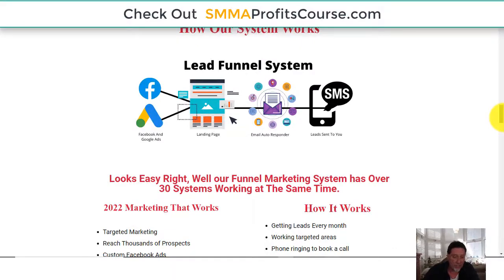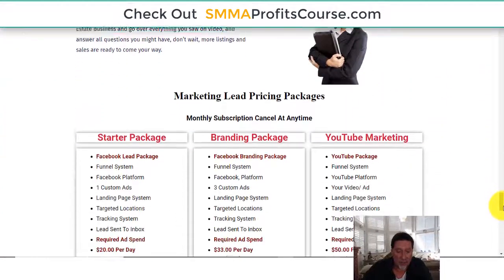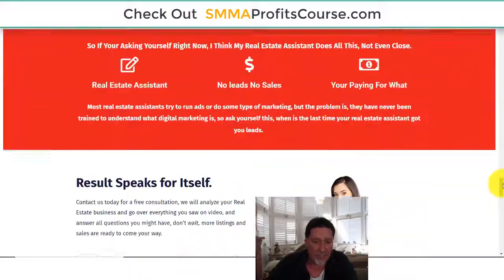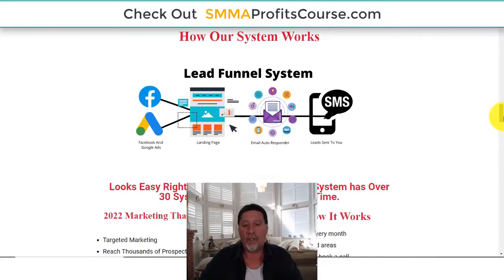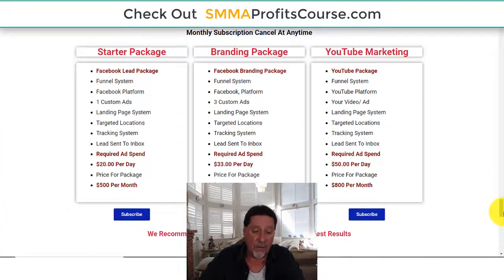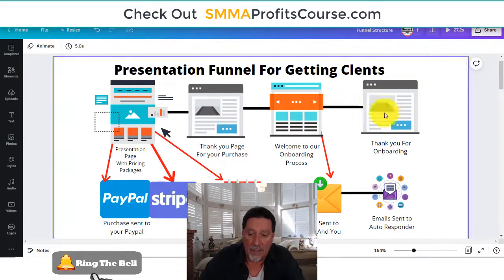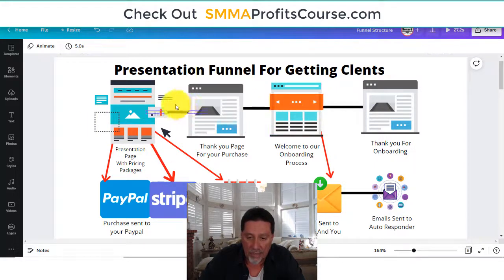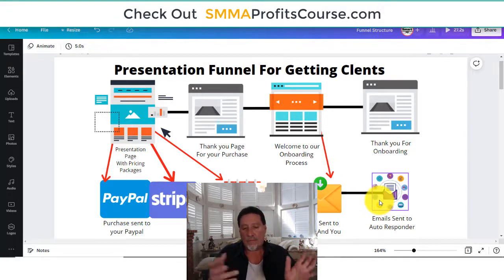SMMA Business In A Box 🎁 3 Niches Ready To Go Templates Included 💲💲💲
✅ In this video I will show you the SMMA 3 niches and Updated for  2023 Templates for doing SMMA, so if your starting a new SMMA business then this is for you, watch on video how I give you a tour of complete system.
Thanks Rob